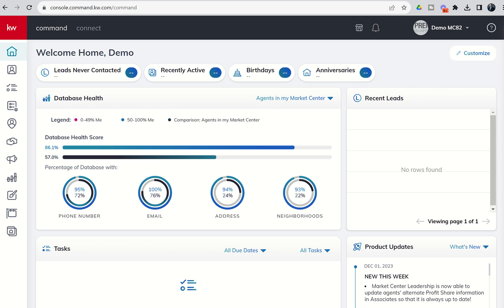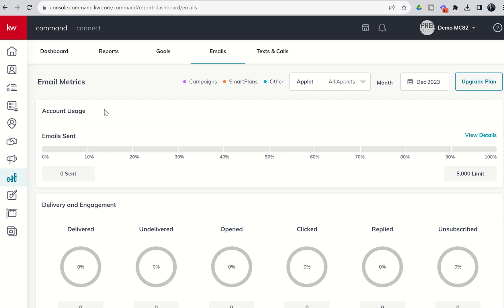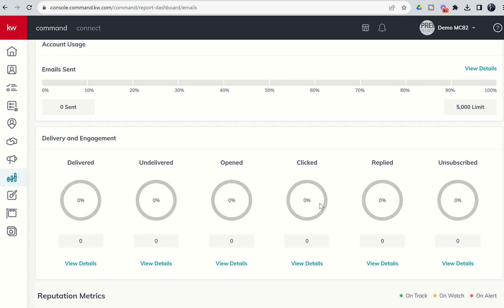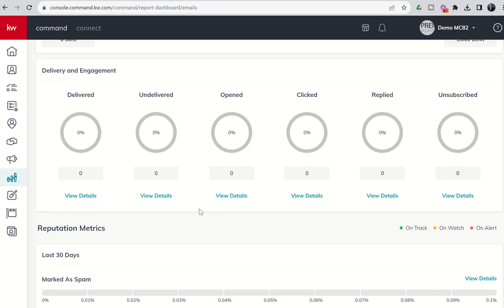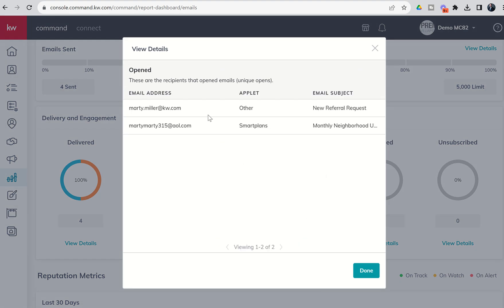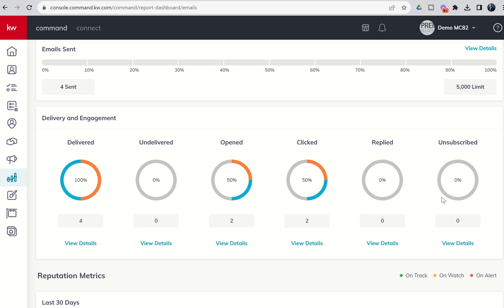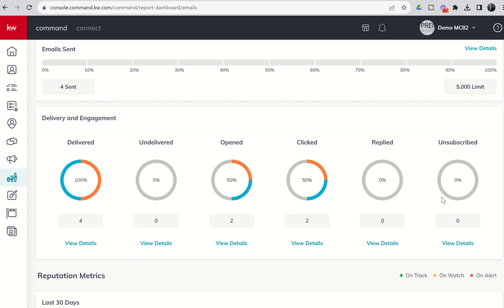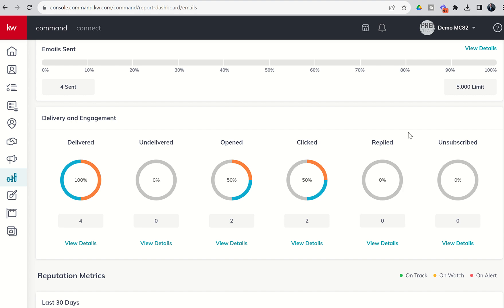KW Command 66 Day Challenge 8.0 - Day 39 - Tracking Email Opens, Click Through, Unsubscribes & More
When utilizing email marketing to your database, it's important to know it's effectiveness and efficiency to be sure you're getting the greatest ROI on your time and financial investment.  KW Command allows you to track key metrics that will help you determine this including the number of emails that you're sending, which ones are being opened, which ones are being clicked and more.  Watch this short video to learn about email metric reporting inside of KW Command's Report applet.